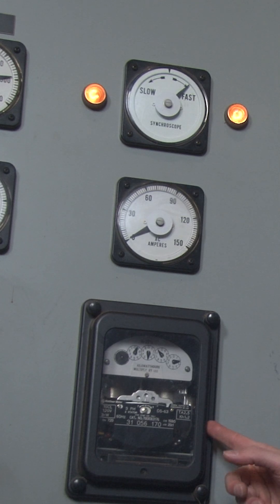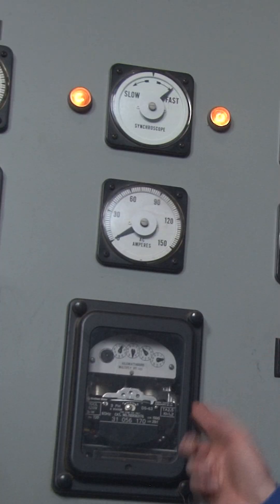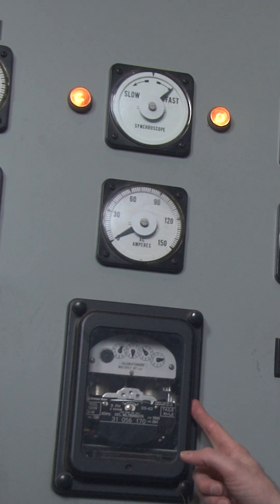kiloWatt Hour Metering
Come hang out! I want to hear from you!